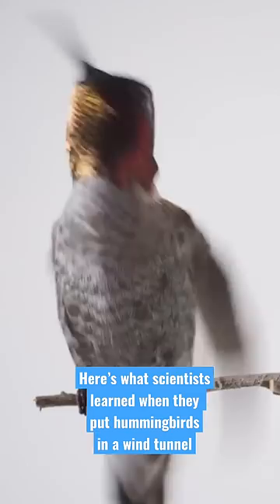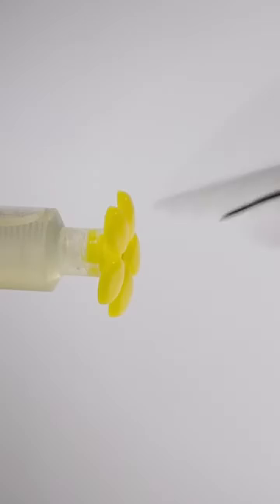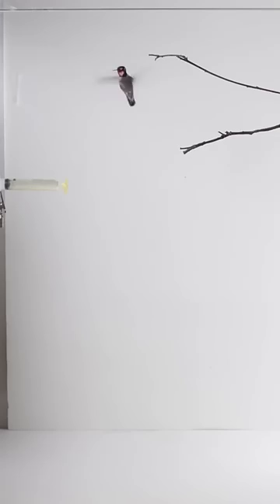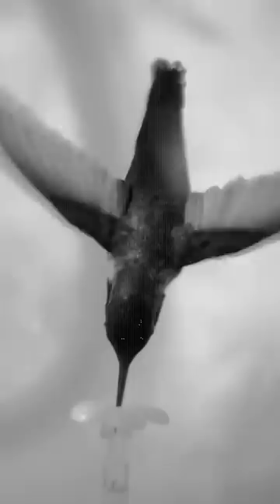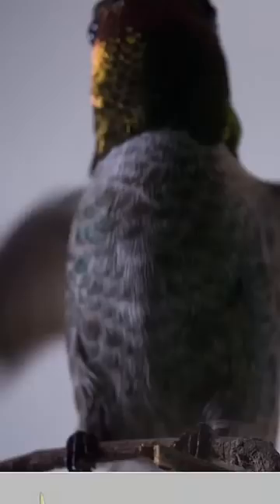Hummingbirds are Hovering Masters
These avian acrobats are the only birds that can fly sideways, backwards and hover for long stretches of time.